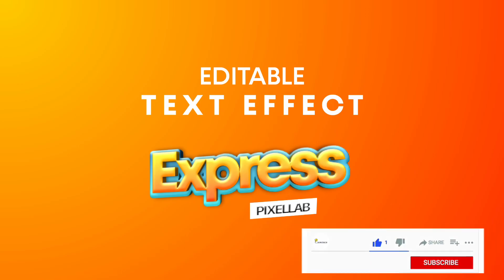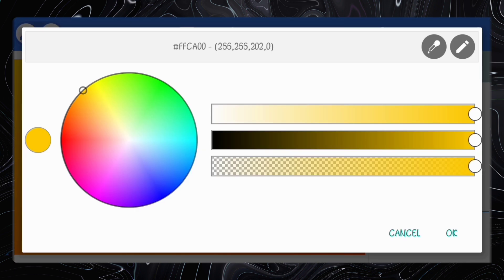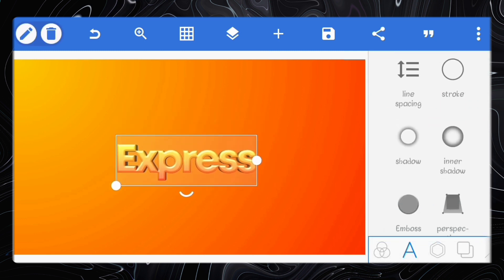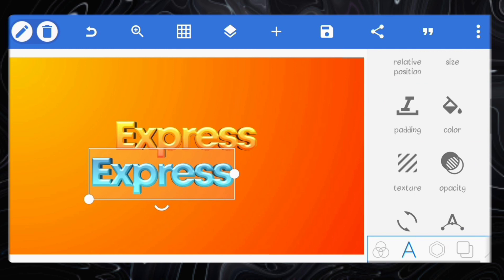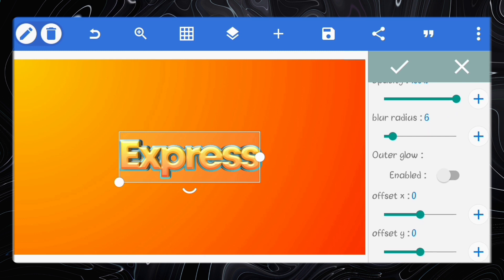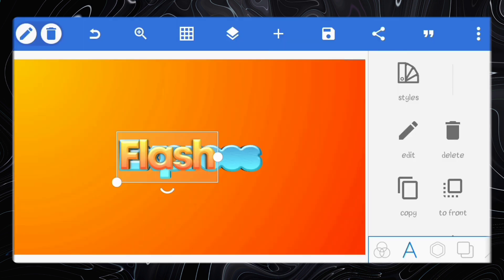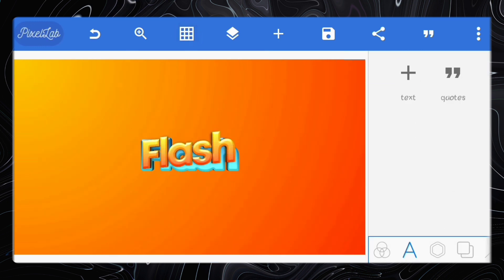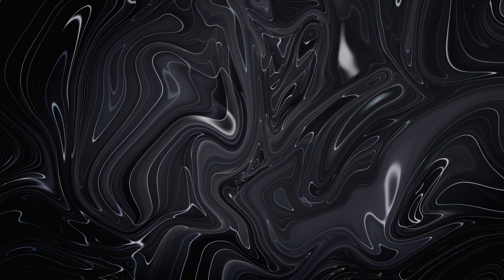100% editable 3d text effect | Pixellab Tutorial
Learn how to create this 100% editable 3d text effect in pixellab. Download plp file with the link below to get the text effect.

Font used:
✅ Mont